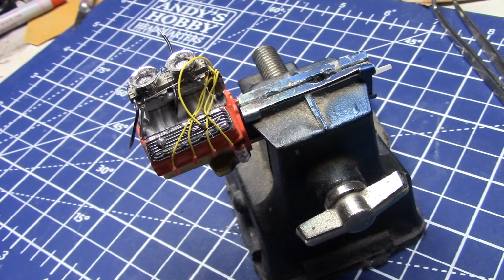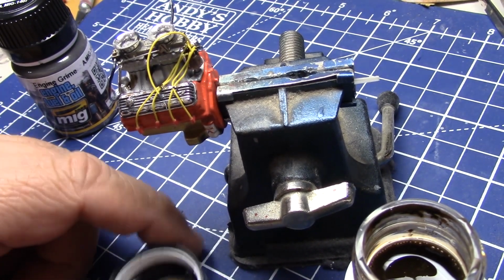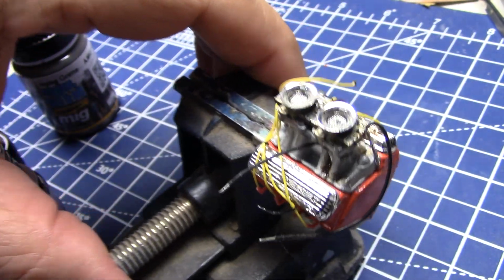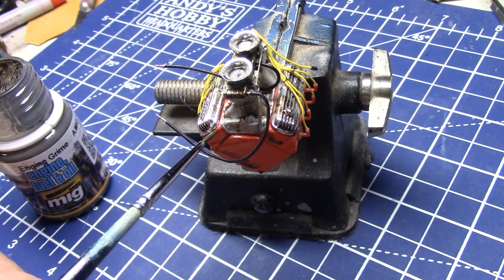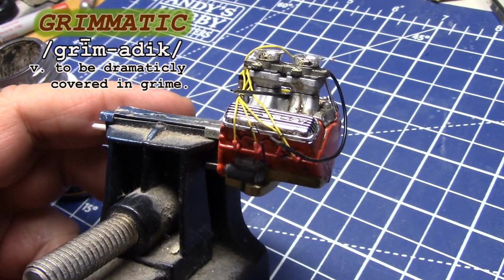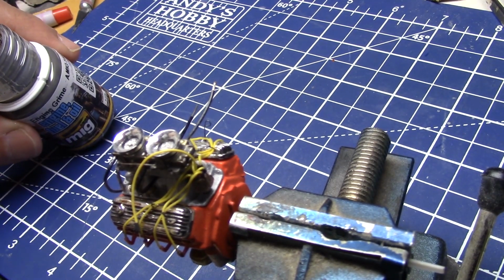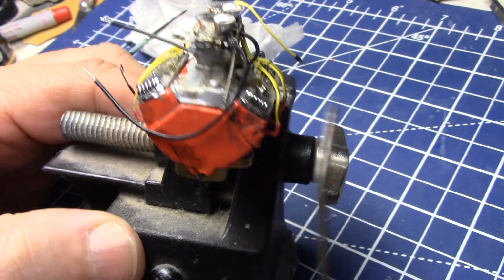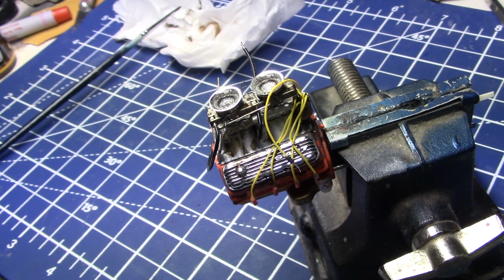Ep.130 How To Oil Grime Up A Scale Model Car Engine. (Ammo by Mig)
With product from Ammo By Mig. You can do some amazing and realistic things to grime up your model car engine.
L.C.

Salvino's JR Models

Luka Cee

Cashew Cosplay

Denise Void

AZLeo Valor